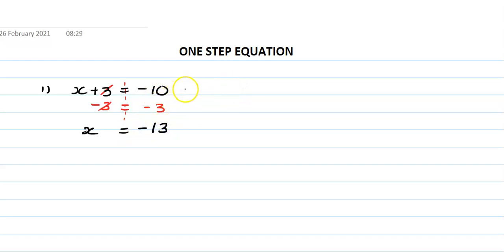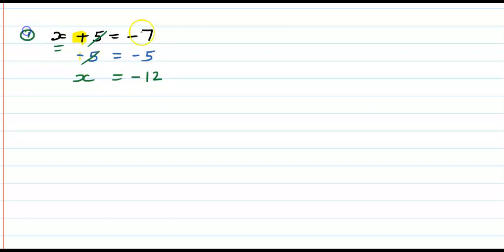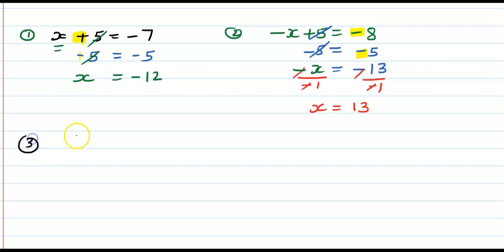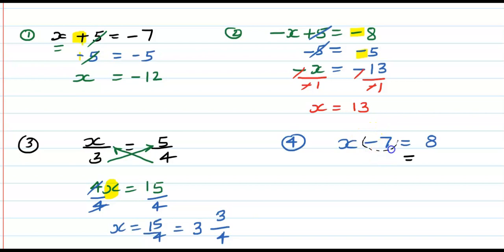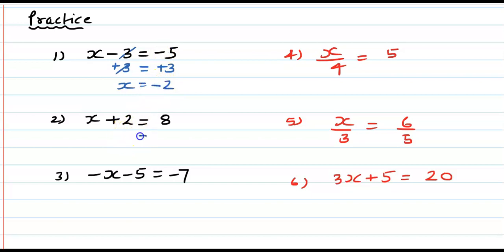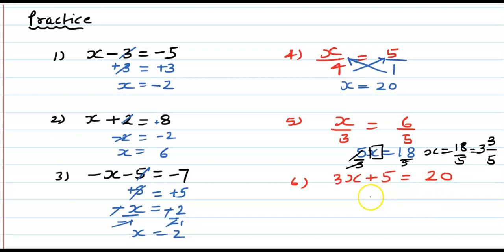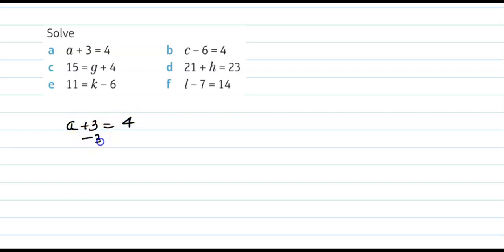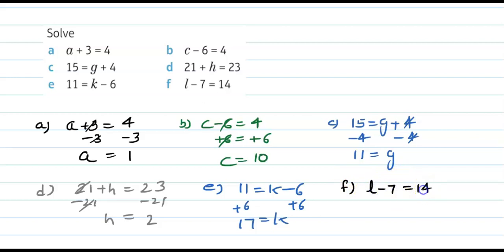ONE STEP EQUATIONS / Key Stage-3 GCSE (9-1)